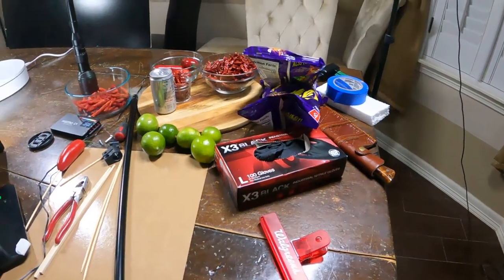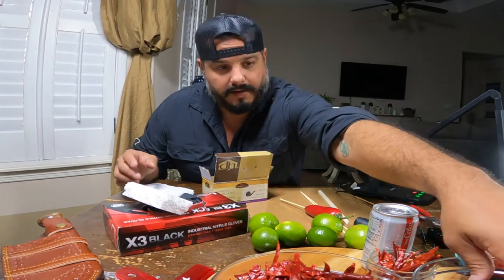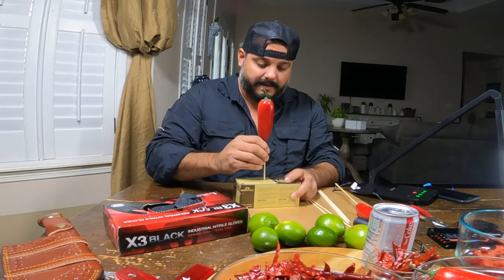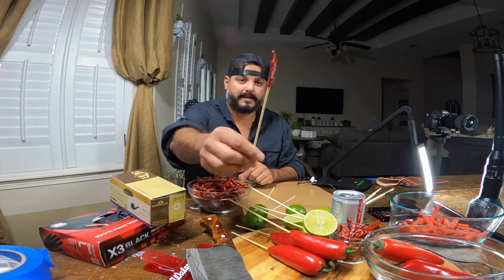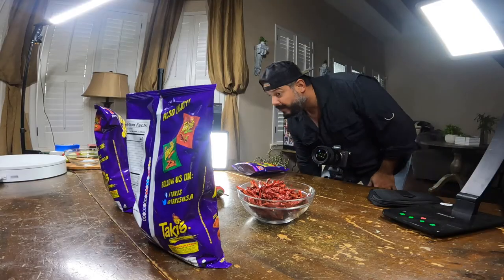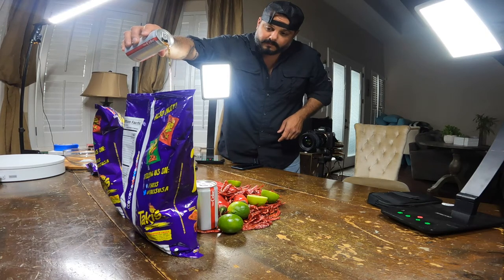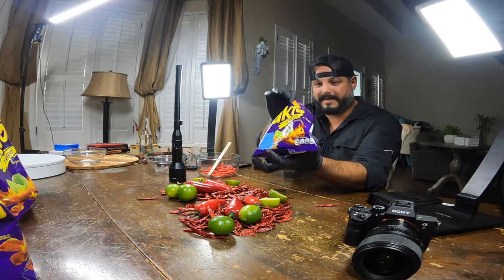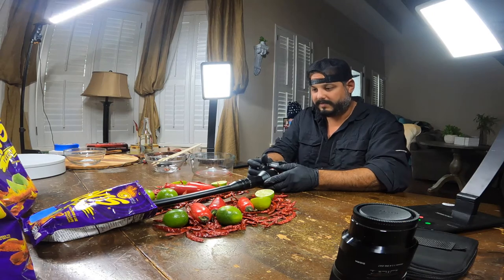Low budget commercial ideas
This is how I filmed a low-budget Fan-Made Chip Commercial. Filming a Social Media Commercial is probably one of the funnest things to do because it will challenge your creativity.

In this video, I used my Sony Ar7iii Camera with 35mm Art Lens and a Macro Laowa Lens for those Macro Video Shots. If you're a creator, it's not always about the gear your use but having good gear can get you some amazing quality shots.

This is a behind the scenes look at a Fan-Made Social Media Commercial.

Filming a Low Budget Social Media Commercial in about 3 days taught me to make sure that I plan everything out. The lighting and camera gear are just the tools to capture the content, but the hard part is the planning, rigs, and shot ideas you need to execute it. Add on the Editing with masks and color grading takes this to a whole different level.

This channel is my type of vlog series but I'm starting to move in a different direction with this channel to make it more YouTube friendly. So on this specific channel, I will show you a lot of behind the scenes content and give content creators ways to learn and grow.

Show Notes:
0:00 Intro
0:05 Chip Commercial
1:08 Filming the Thumbnail
1:24 how to set up the floating Objects
4:20 Diet Coke Spot
4:56 Macro Shots with Laowa Lens
6:43 Fire Scene
7:29 Voice Over
8:25 Takis Commerical
8:41 Outro
10:02 Blooper

Sony A7Riii
Sony A
Art Lens
Low Budget Film
Low Budget
How to film
How to film a low budget commercial
How to Film a commercial